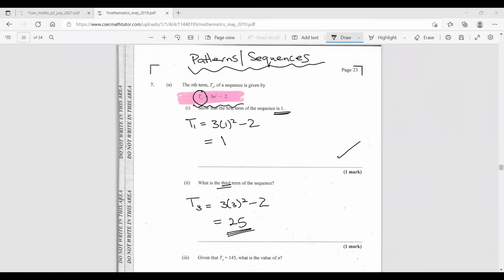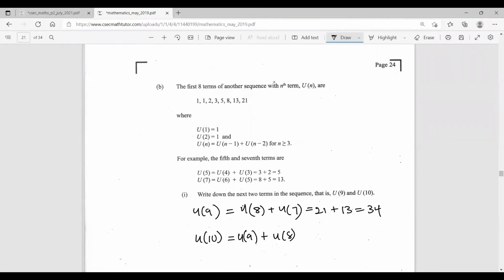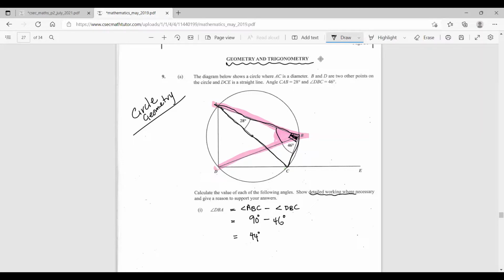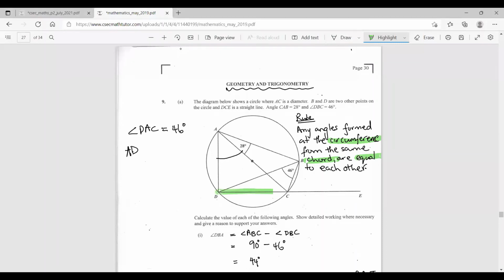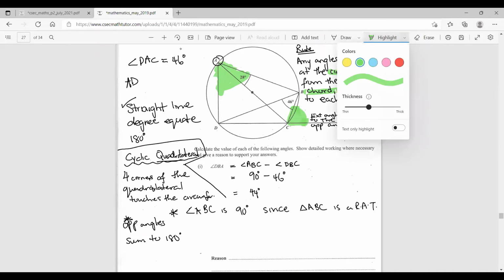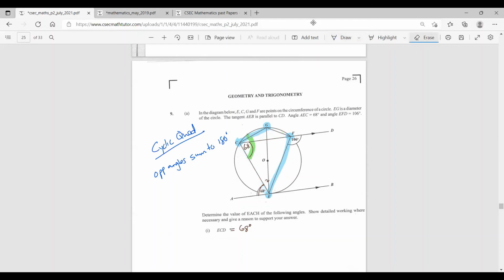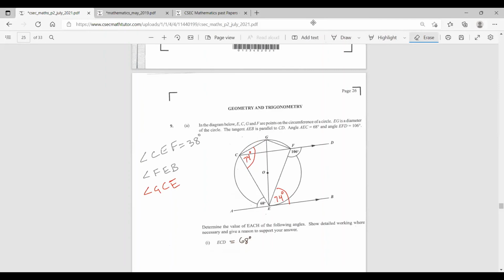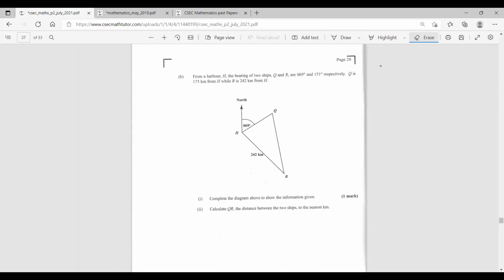Past Paper Questions- Sequences & Geometry CSEC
Unedited recording for students' review